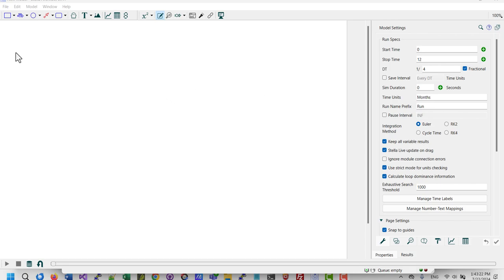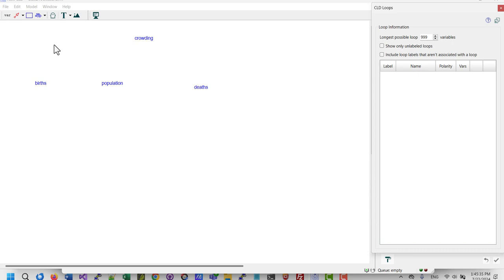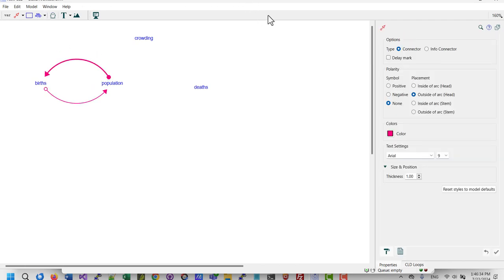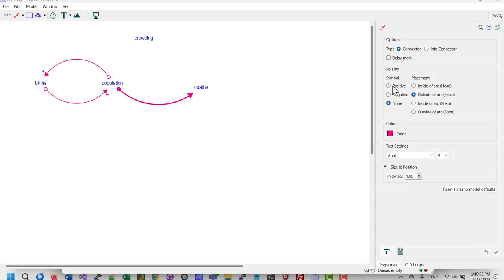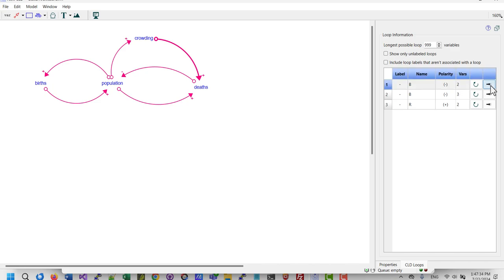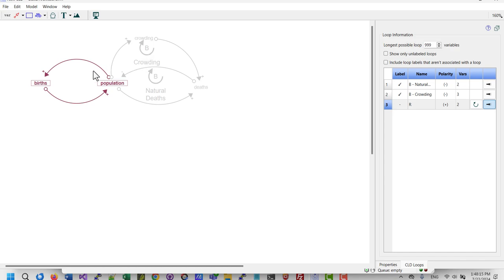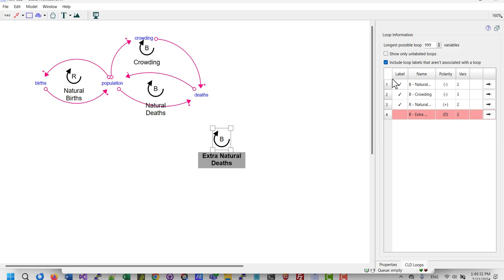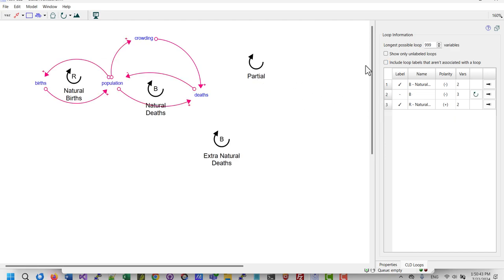Tutorial: CLD Loops Panel